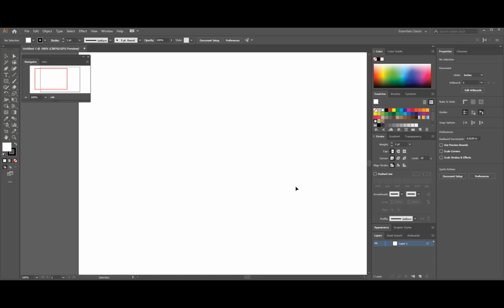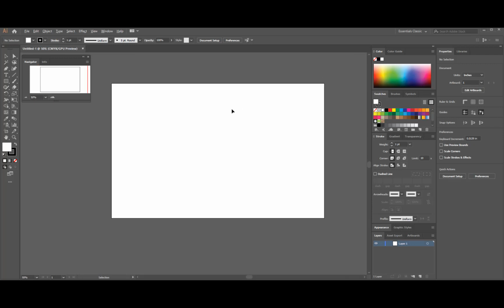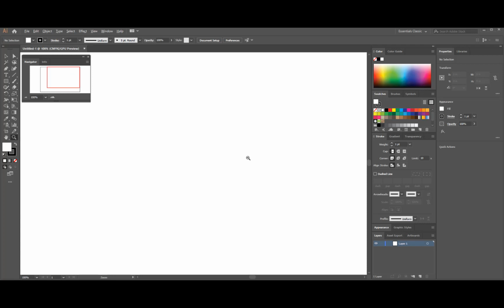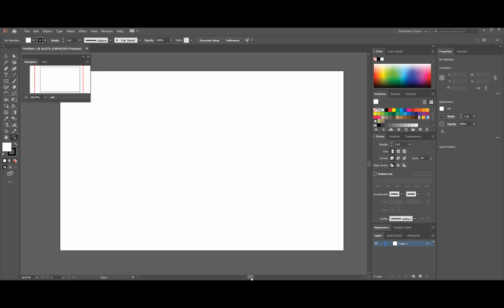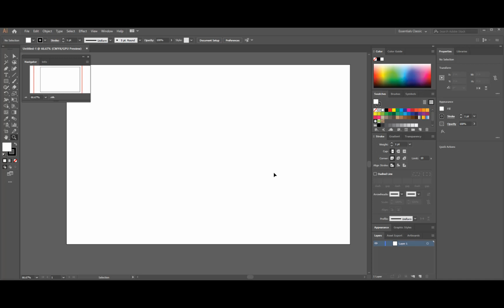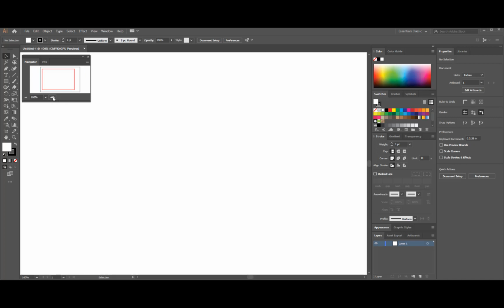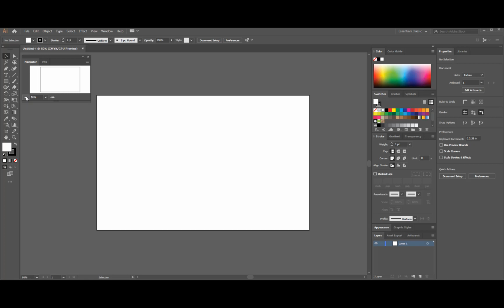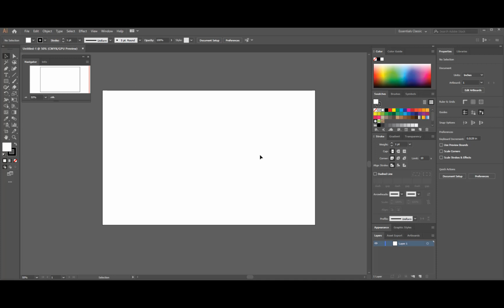ARCH122-030105 - Illustrator navigation